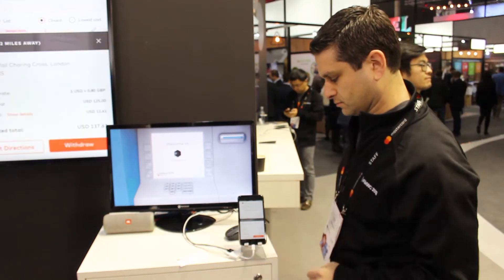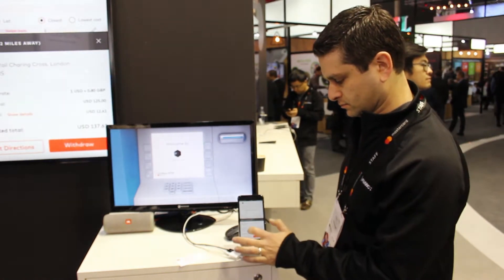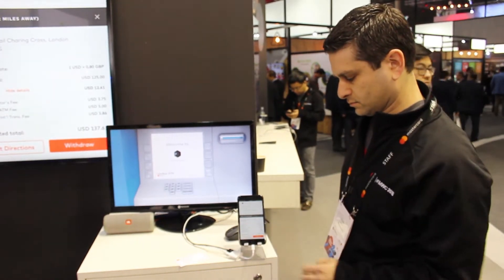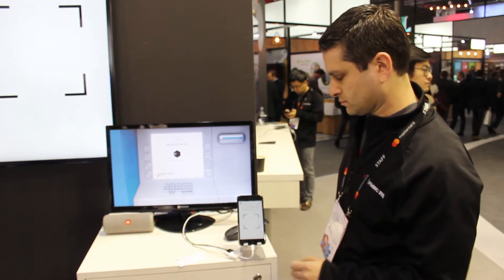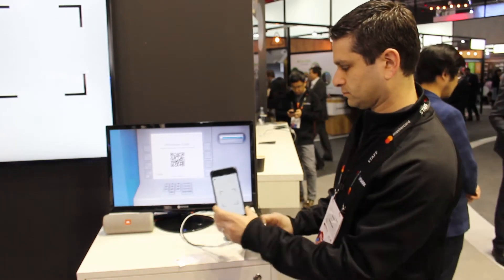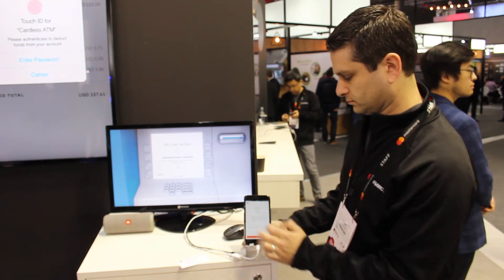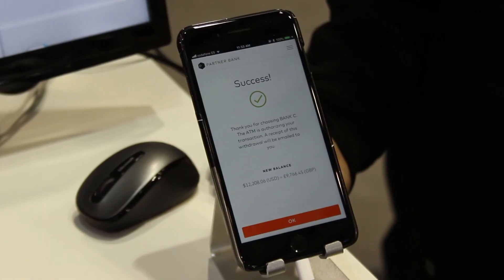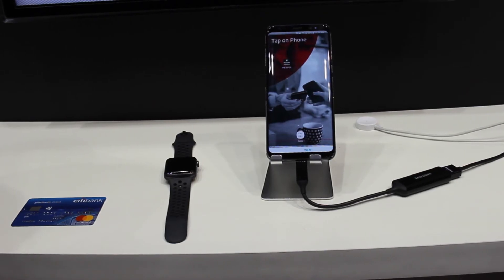Mastercard will let you withdraw cash from an ATM with a smartphone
Mastercard is working on a cardless ATM transaction and we got to take a first look at what that means at Mobile World Congress 2018.